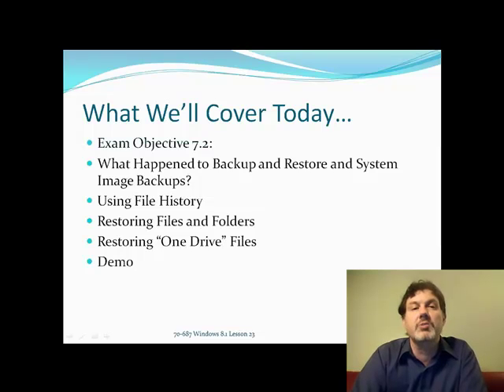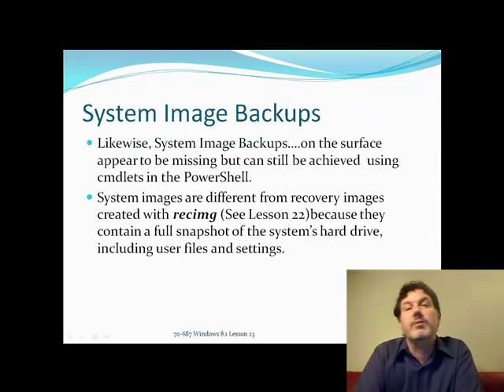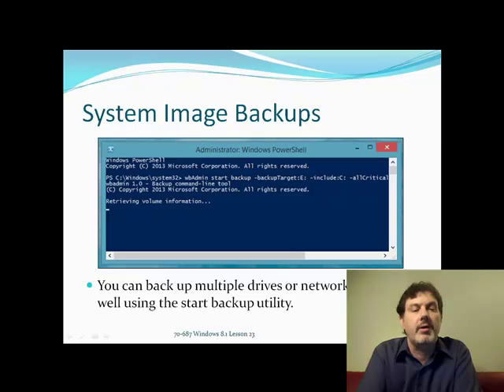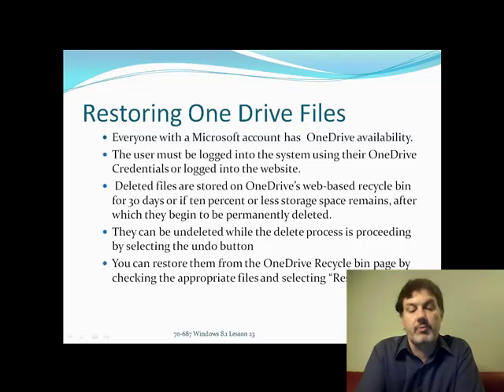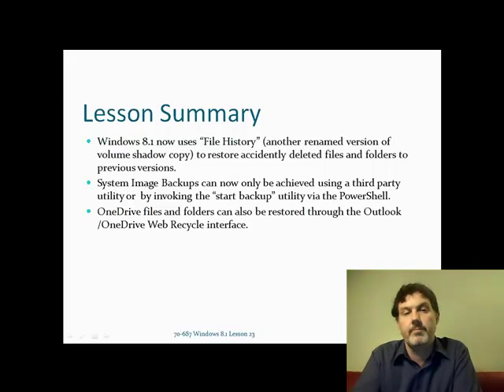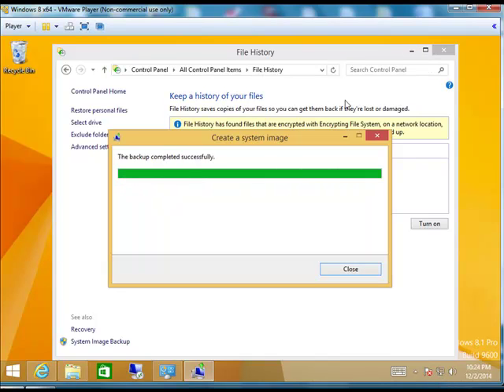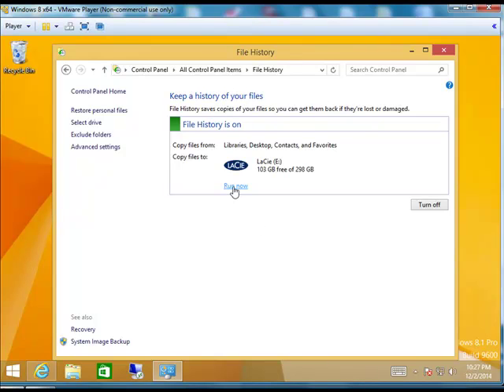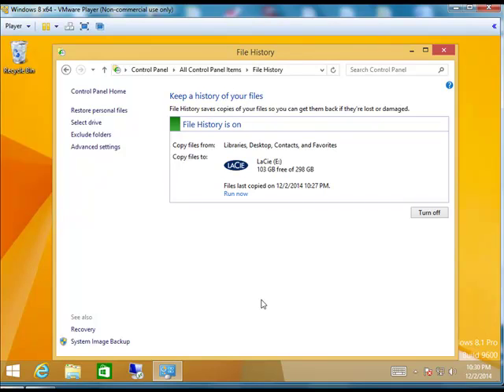Windows 8.1 70-687 Tutorial: Lesson 23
Where did Backup and Restore Go? In this episode I show you TWO ways to  create a Windows System Image and how to configure File History... the replacement to backup and restore. I also demonstrate restoring OneDrive Files.